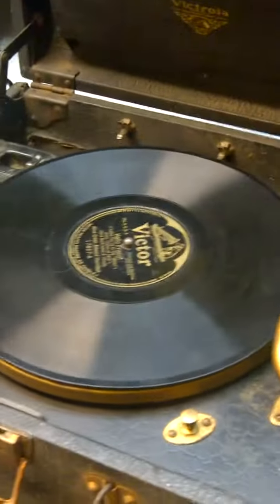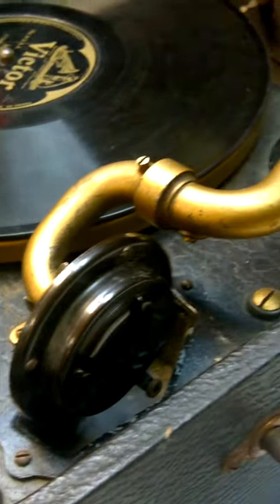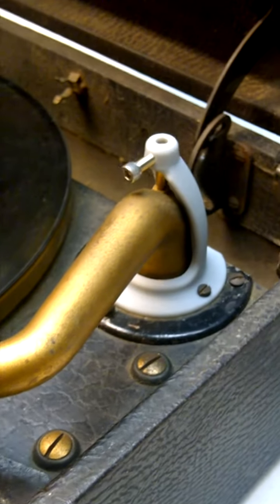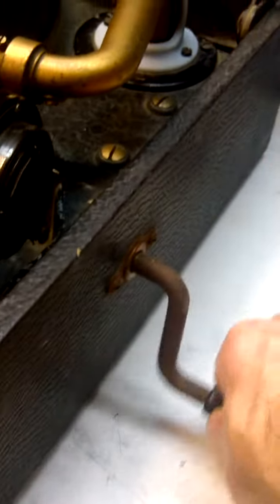Hello Frisco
"Hello Frisco" being played on a Victrola VV2-60.  The replacement for the pot-metal tone arm support had been 3D printed.